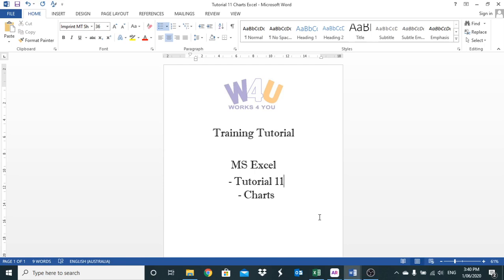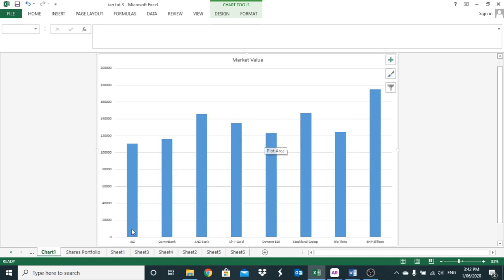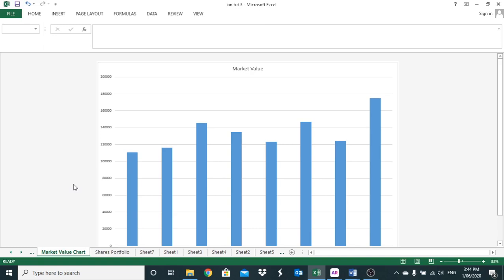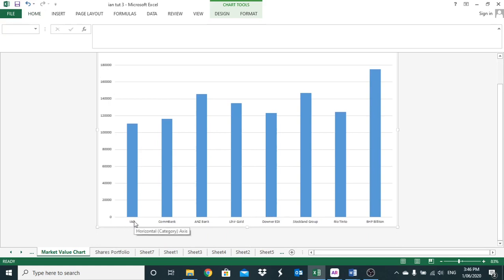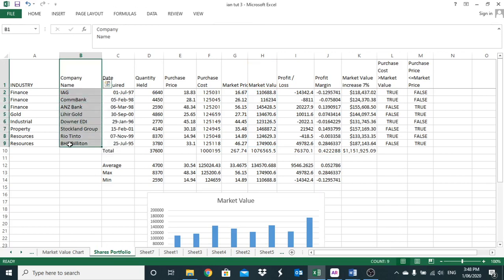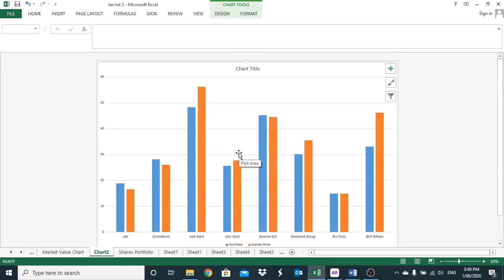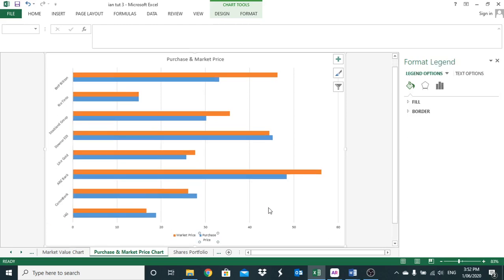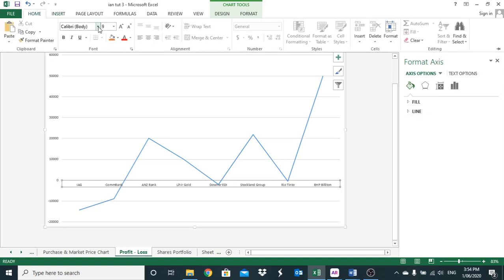MS Excel - Exercise 11